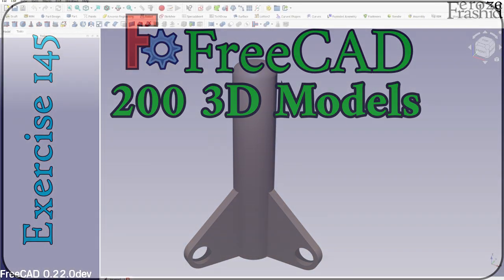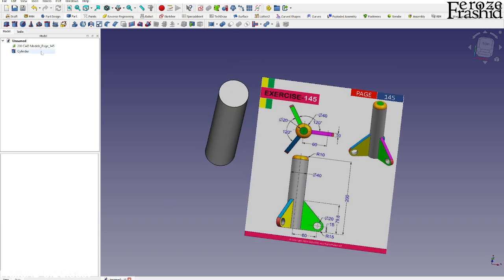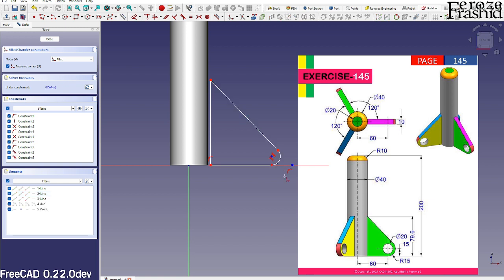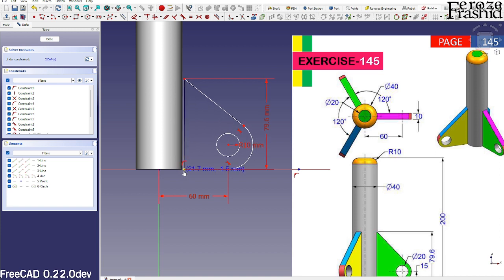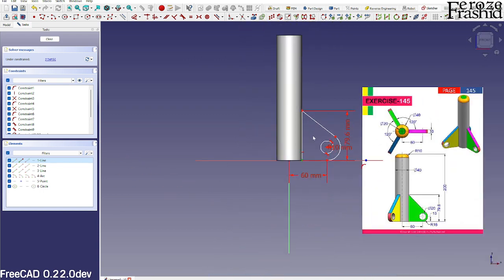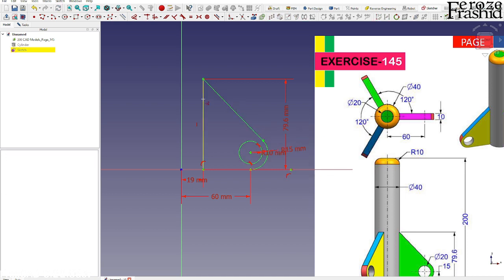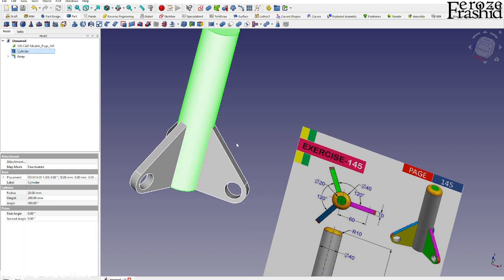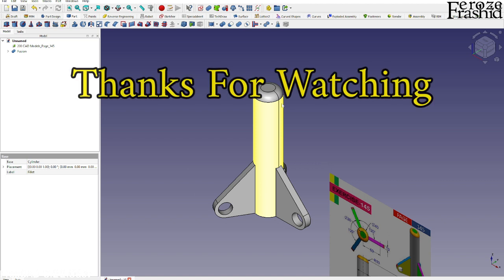200 3D Models in FreeCAD: Exercise 145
How to build a rocket ship in FreeCAD?